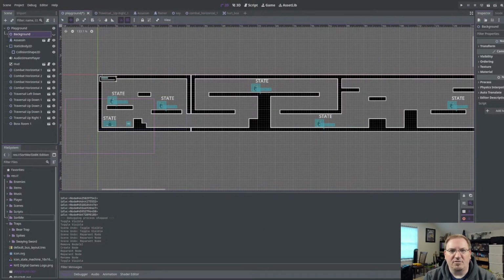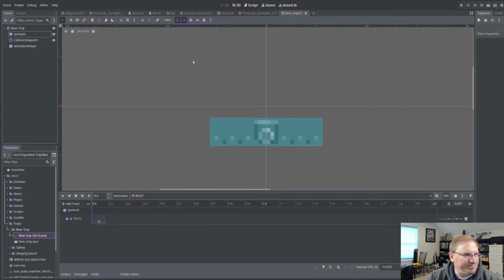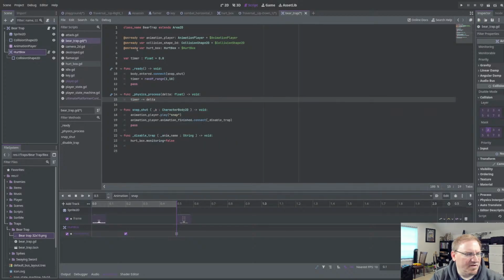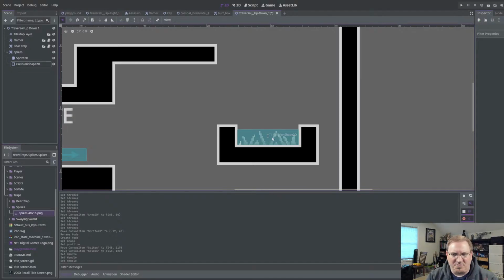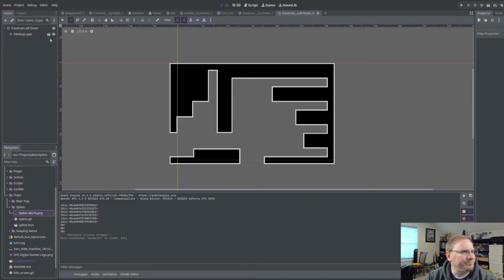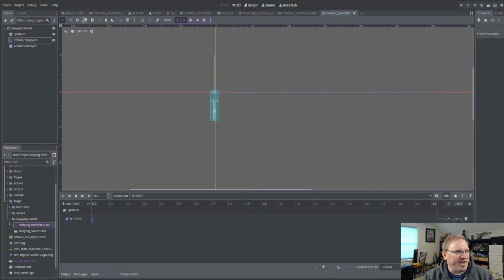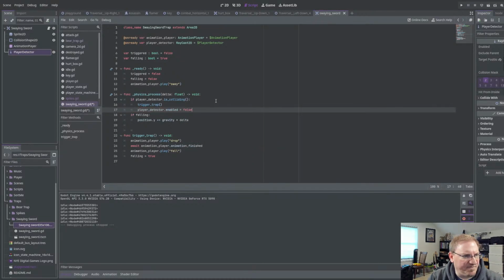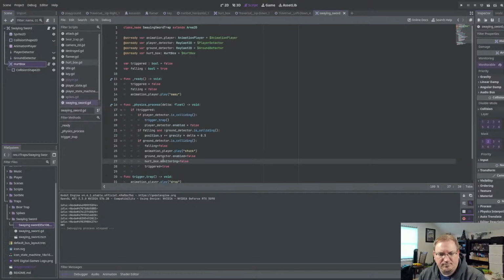GameDev Streaming - V01D Recall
Join me as I work on various game projects in Godot.